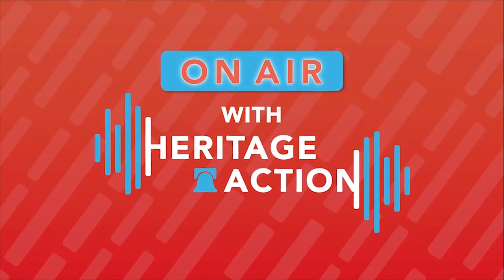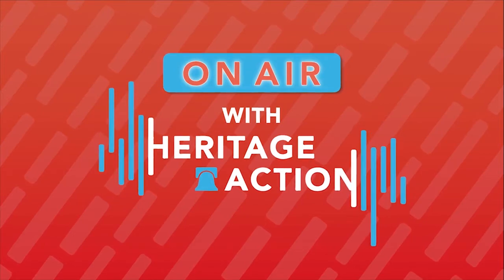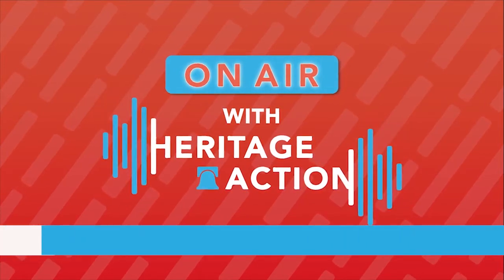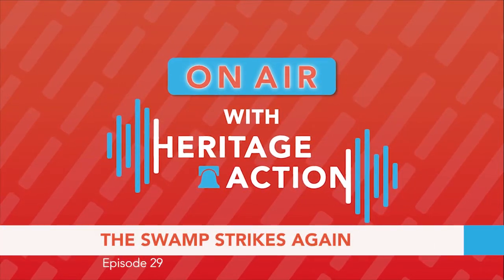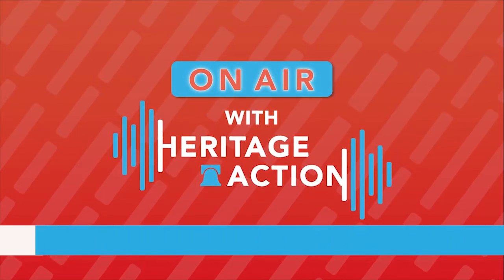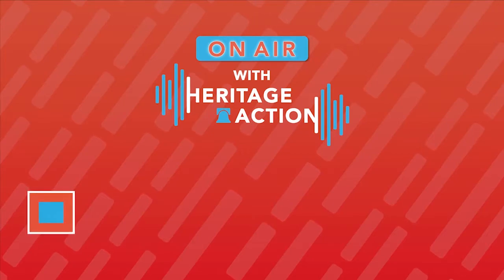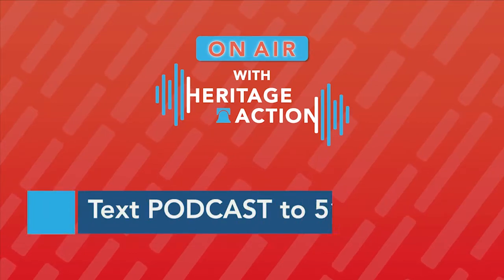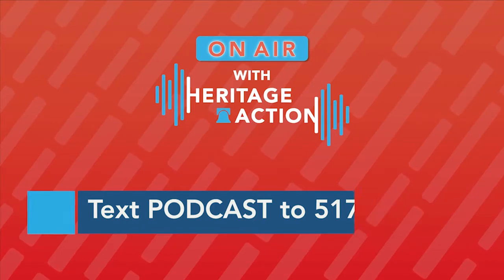Ep. 29 | The Swamp Strikes Again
On today's episode, Host Lindsey Curnutte discusses the recently passed $1.5 trillion omnibus funding package. Lindsey takes you through the absurd back room process that politicians from both parties happily agreed to.